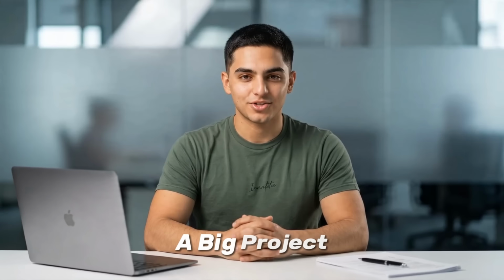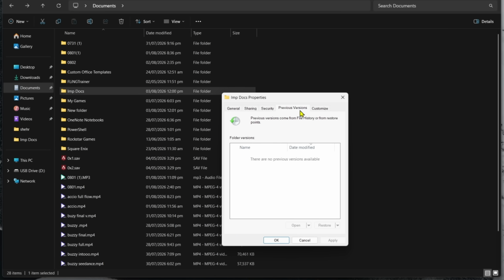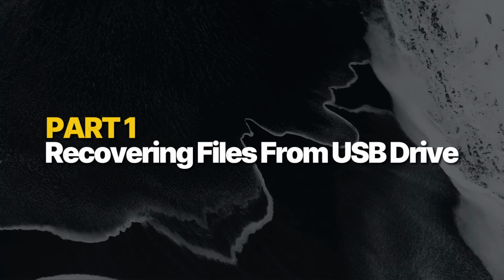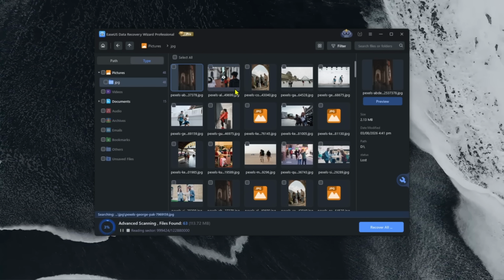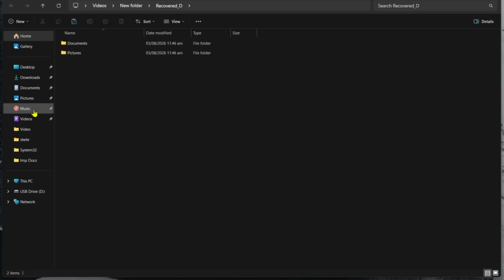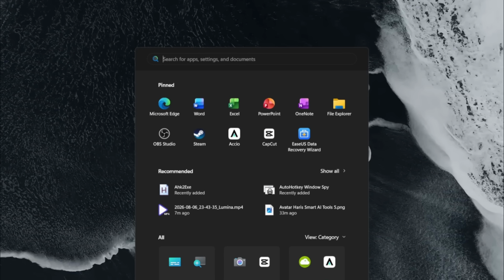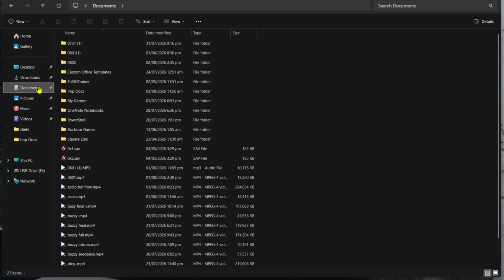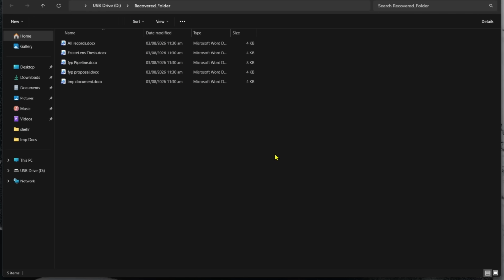The Best Data Recovery Software for Windows 11 (2026)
Accidentally deleted important files, emptied the Recycle Bin, formatted an SD card, or lost data from a USB drive? In this video, I demonstrate how to recover deleted photos, videos, documents, and other files using EaseUS Data Recovery Wizard.

You’ll see the complete three-step recovery process:

Select the drive or location where the files were lost

Scan for deleted, formatted, or corrupted data

Preview and recover the files you need

EaseUS Data Recovery Wizard also features SmartSector Rebuild technology, which can locate, rebuild, and recover fragmented files when normal file information is damaged or missing. This can be especially useful for frequently used SD cards, USB drives, external drives, cameras, and other storage devices.

Key features covered in this video:

• Recover up to 2GB of data for free• Simple three-step recovery process• Recover photos, videos, documents, and other file types• Support for USB drives, SD cards, hard drives, and external storage• SmartSector Rebuild technology for fragmented files• Preview files before recovering them• Safe recovery process designed to avoid damaging existing data• Industry-leading data recovery performance

Always save recovered files to a different drive or storage location to avoid overwriting the data you are trying to restore.